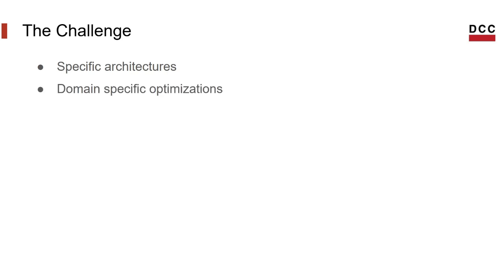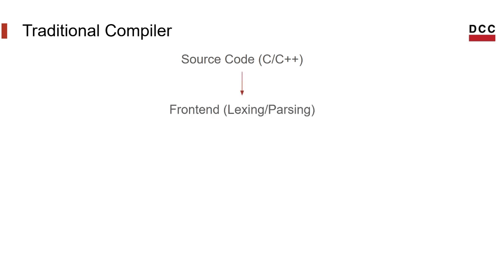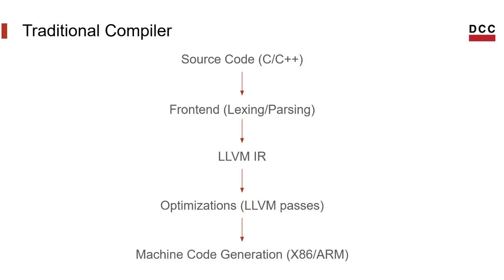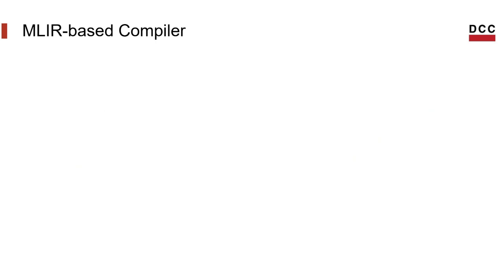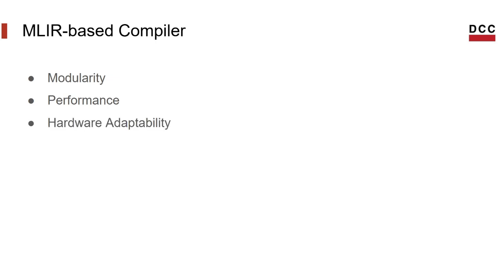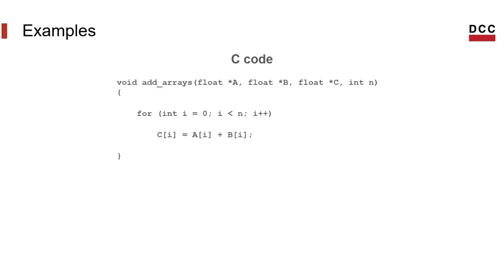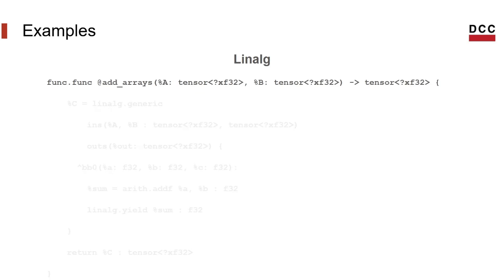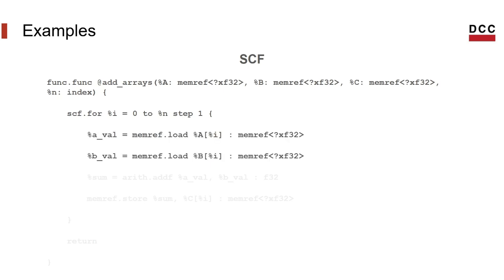The Multi-Level Intermediate Representation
MLIR (Multi-Level Intermediate Representation) is a flexible and extensible intermediate representation within the LLVM ecosystem designed to support multiple abstraction levels in compiler infrastructures. Unlike traditional IRs, which operate at a single level of abstraction (e.g., LLVM IR for low-level code), MLIR provides a structured framework for defining and transforming IRs at different levels, from high-level domain-specific representations to hardware-specific lower-level representations. It enables efficient transformations, optimizations, and code generation for diverse applications, including machine learning, high-performance computing, and domain-specific compilers. MLIR's modular design and extensible dialect system make it a powerful tool for building custom compiler pipelines that bridge the gap between high-level programming models and low-level hardware execution.